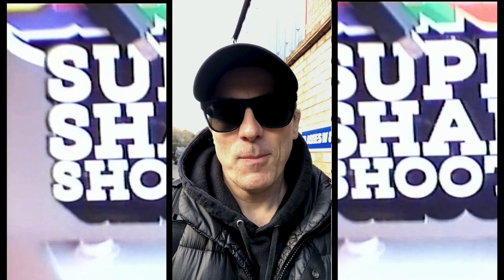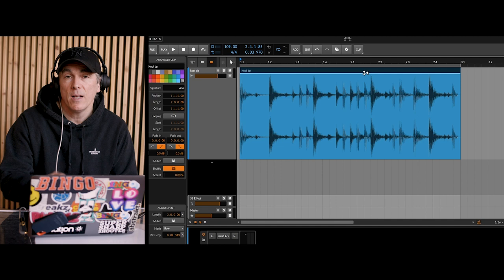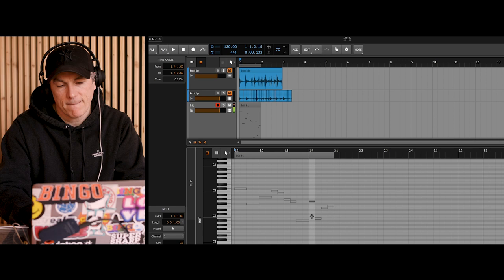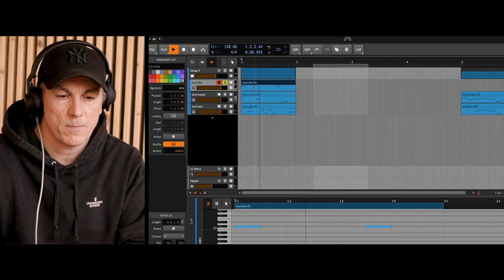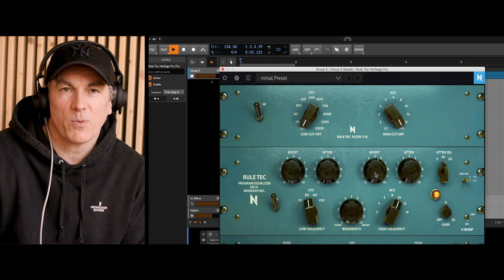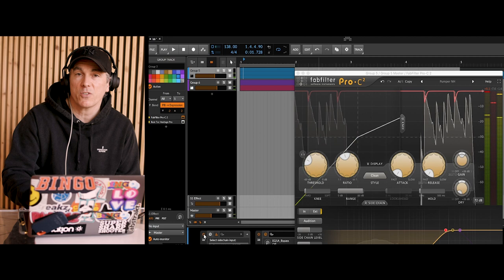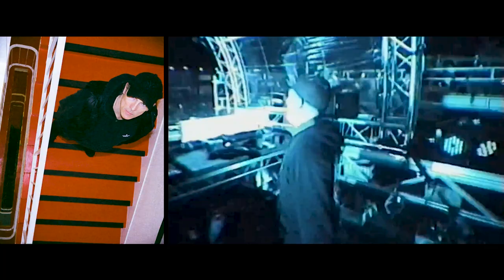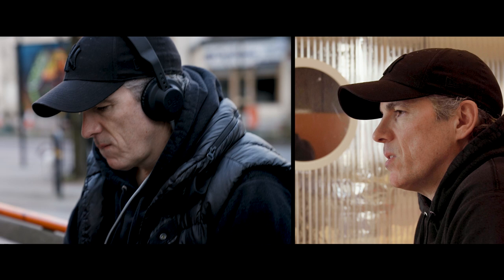MY PROCESS 002: DJ ZINC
AIAIAI Audio presenting the second episode of "My Process".

A new short film series with creative direction from international tastemaker, curator and producer Benji B. The series gives exclusive insight into leading artists’ creative process via interviews, performances & tutorial segments.

We are presenting the opportunity to observe how different artists approach music making. Due to the pandemic many people have more time and a desire to explore their creativity, and sometimes learning how a diverse range of respected artists approach their process can help inform how we find our own. Hopefully “My Process” can be one of the resources that helps do that.

Benji B on the series:
“The idea of the series was to create a resource for music creatives - an encyclopaedia of ideas presented by musicians, producers, composers, DJs, MCs, and instrumentalists, sharing techniques that they use in their process of making music. Its intended to be less of a “how to” and more of a “how I…”

Director... Ben Holman
Produced by... Beija Films
Creative Direction... Benji B
Director of Photography... Fabrice Bourgelle
Additional camera... Ben Holman & Bruce Basudde
Sound... Oscar Crawford
Editor... Ben Holman
Graphics... Lee Glasspool
Sound mix... Aviv Cohen
Location... Second Home